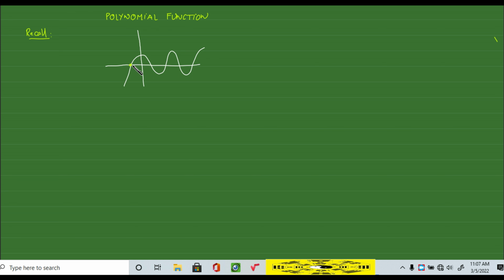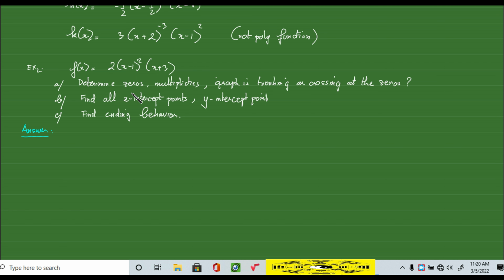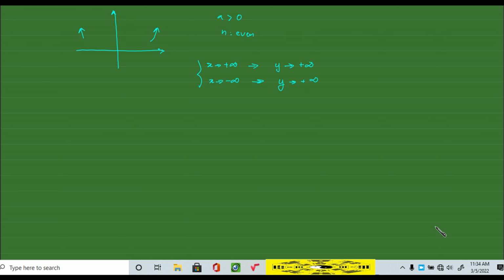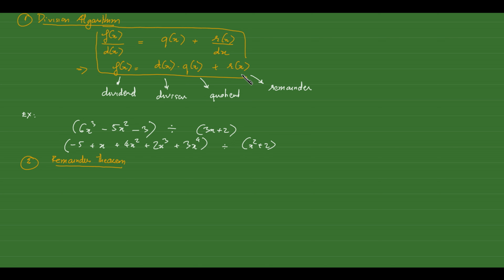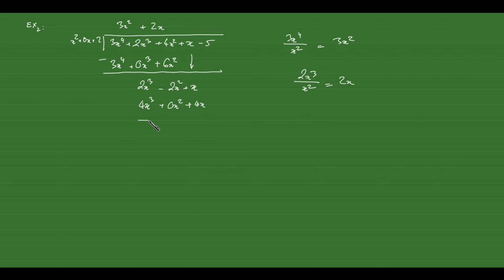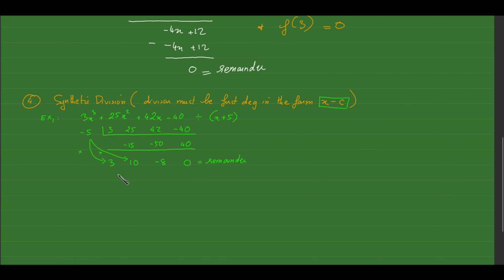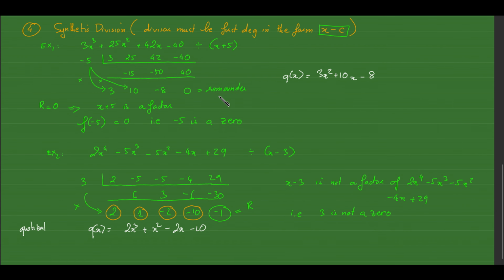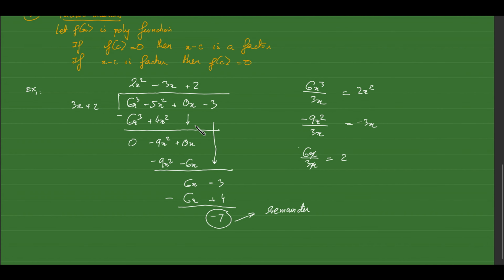PMAC1140 Section 3.2-3.4 Part 2: Poly Function- Division-Factor Theorem and Remainder Theorem